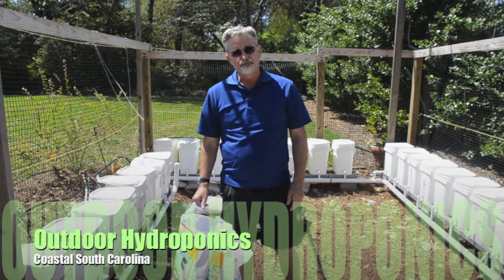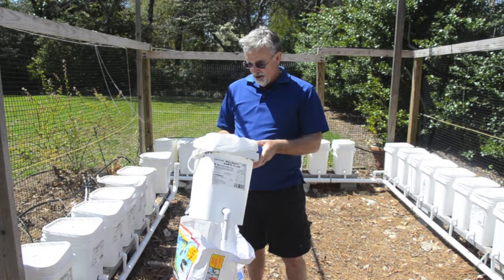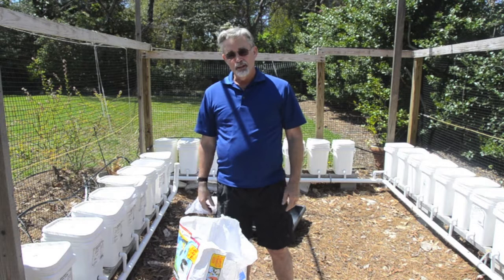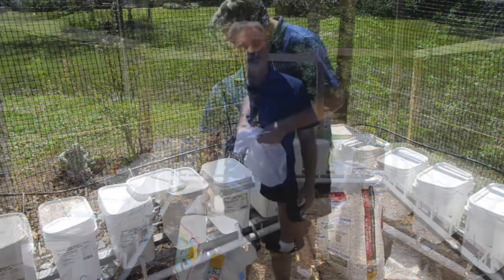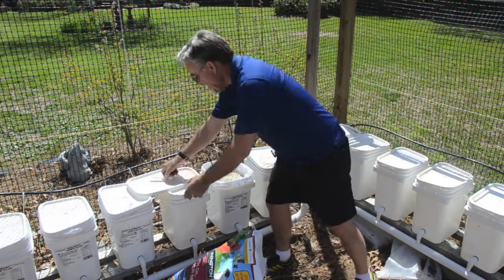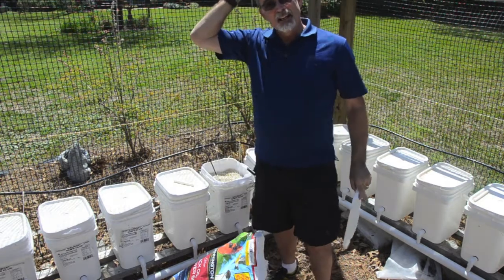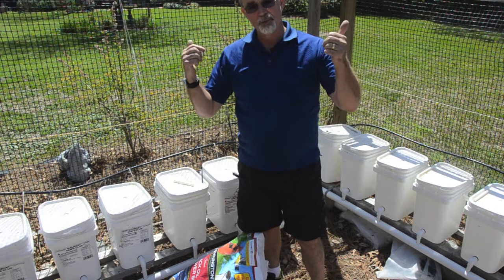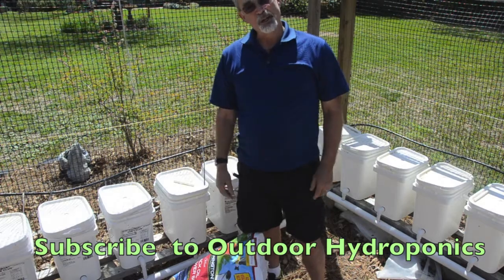Outdoor Hydrophonic Introduction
This is the second year for a coastal South Carolina outdoor hydroponic garden. We will follow the setting up, grow and fruit from an outdoor hydroponic garden.